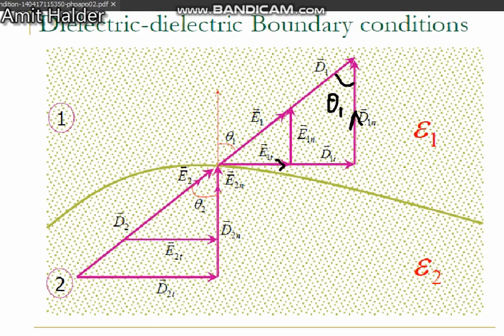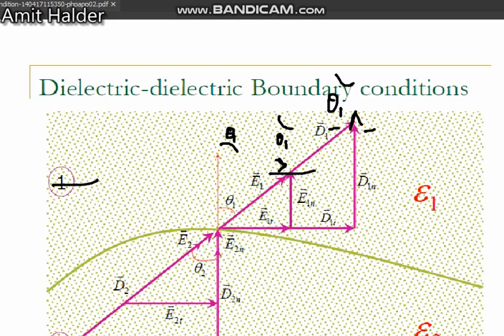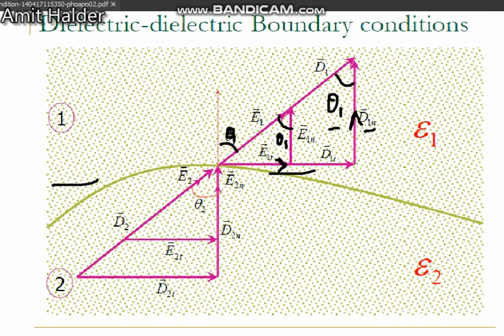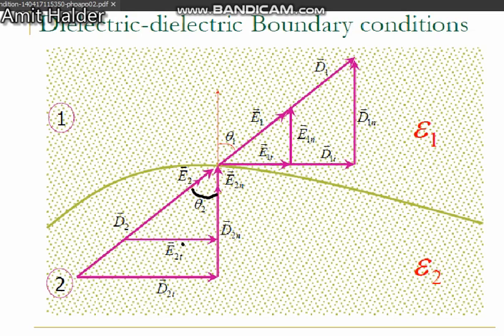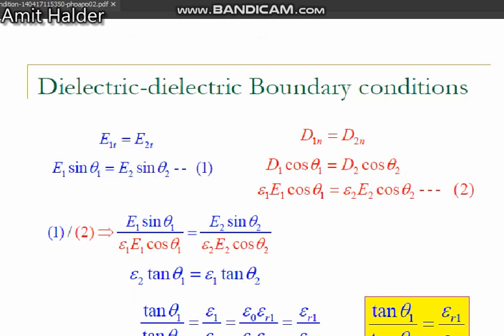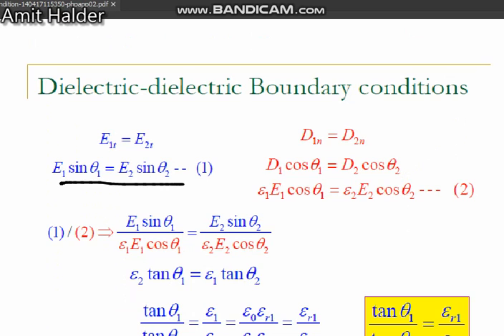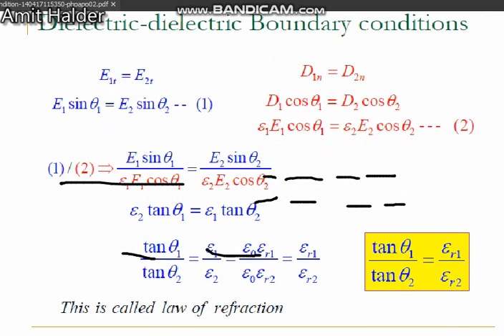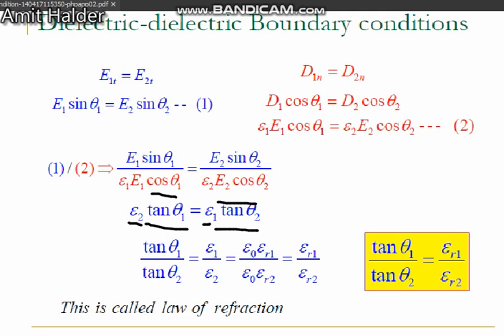Dielectric Dielectric boundary condition part 05